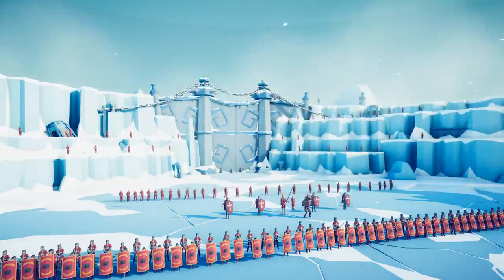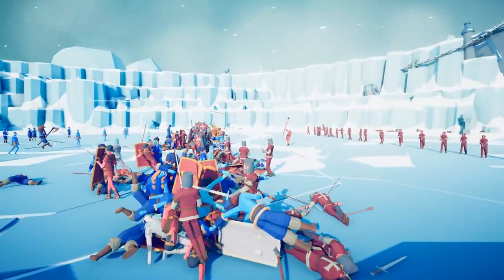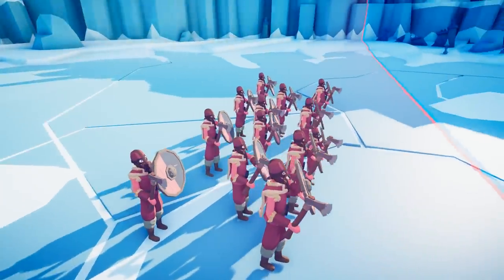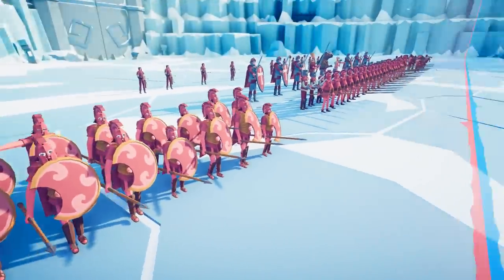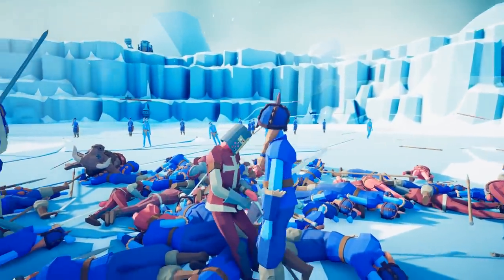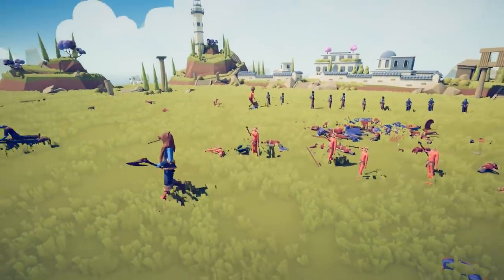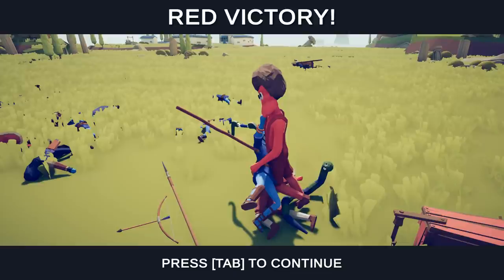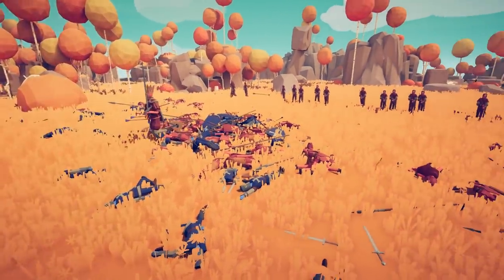TABS Game Of Thrones Night King vs Jon Snow Battle of the Wall - Totally Accurate Battle Simulator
TABS - Epic Game Of Thrones Battle of the Wall in Totally Accurate Battle Simulator:  Jon Snow vs the Night King at the Wall!